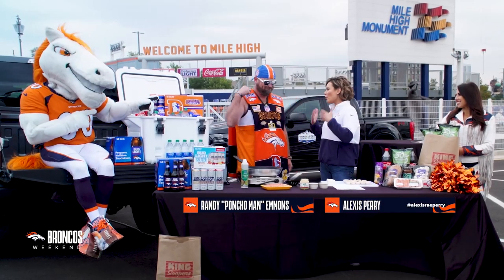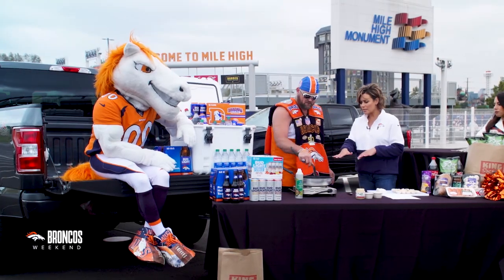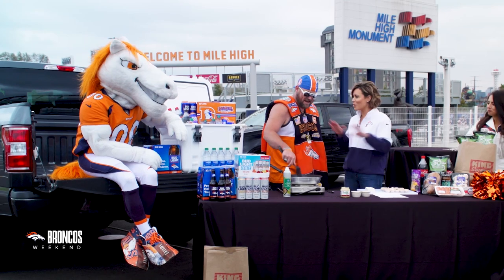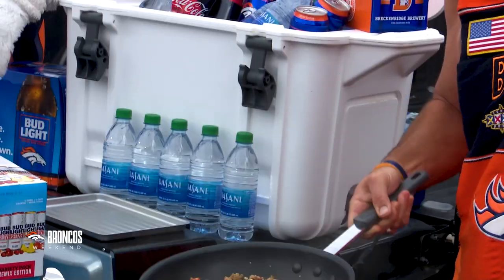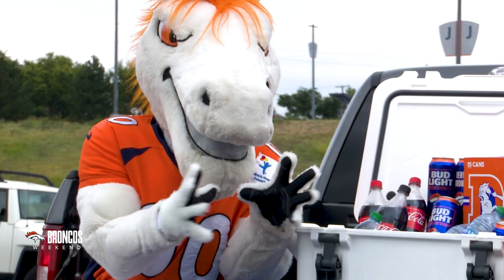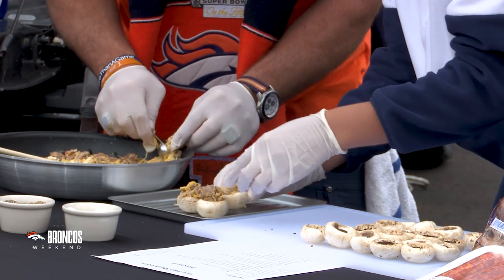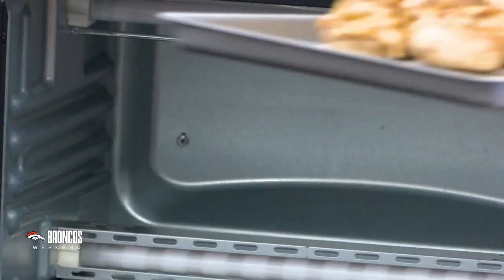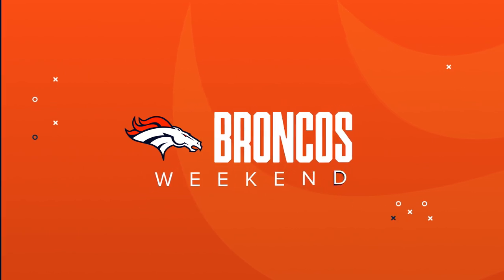Mushrooms and misdirection: Our Week 6 game-day recipe and Atwater's keys to victory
On this edition of "Broncos Weekend," Matt Boyer and Pro Football Hall of Famer Steve Atwater explain why the Patriots' misdirection on offense is key to this matchup. Plus, in honor of Taste of the Broncos, Alexis Perry and Broncos superfan "Poncho Man" deliver a tasty tailgate recipe for cooked mushrooms.